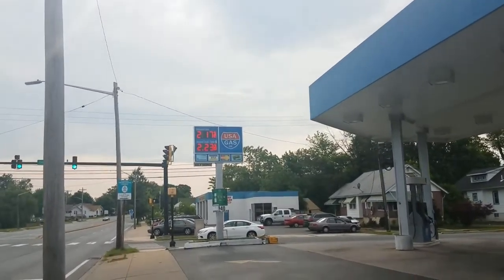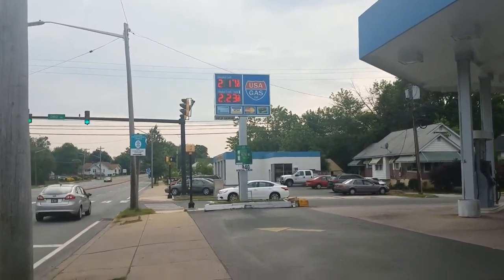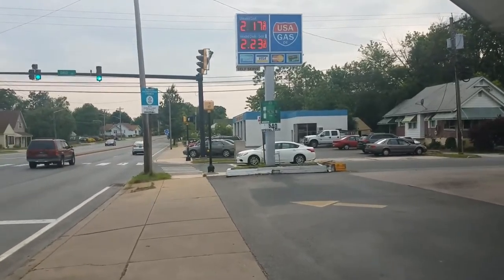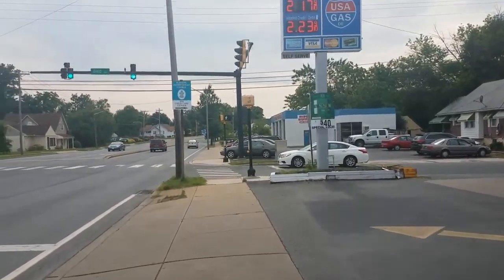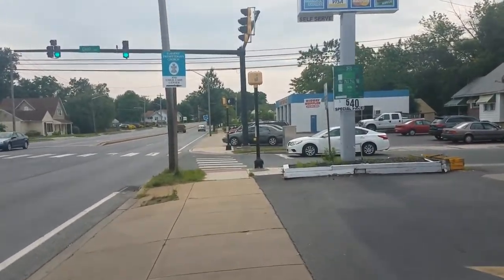Speedtraps of Elsmere volume 5